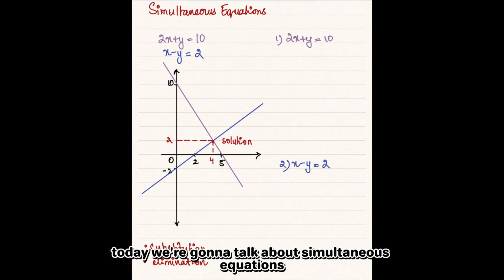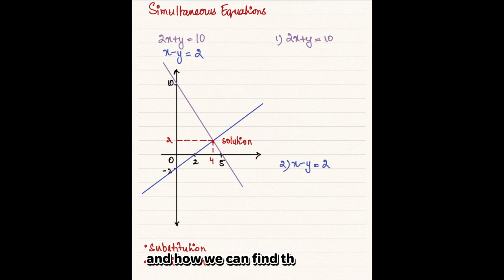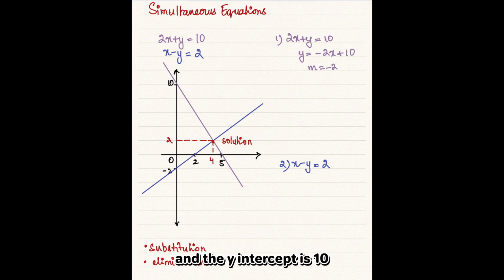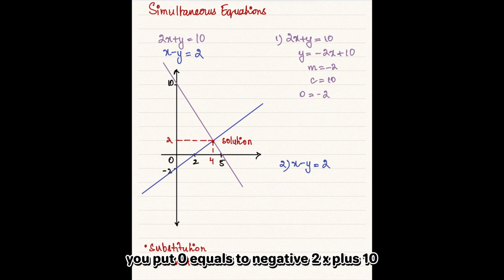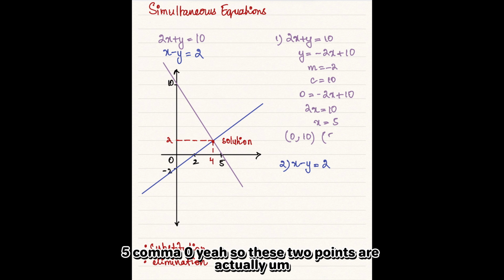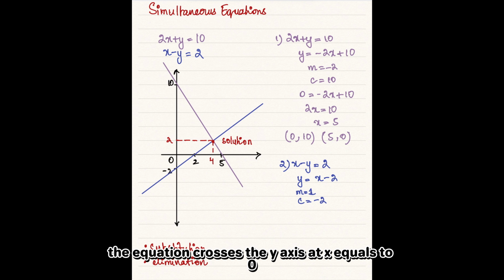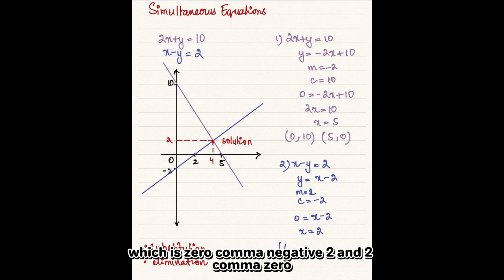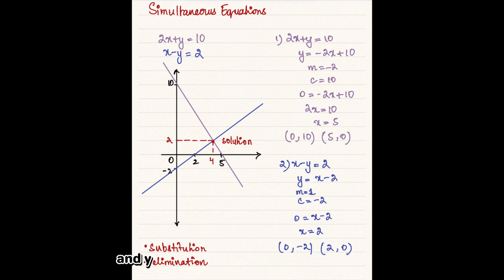Graphical Solutions for GCSE Maths Simultaneous Equations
Learn how to solve simultaneous equations graphically, a key skill for GCSE Maths.
Follow along as we break down each step, making complex concepts easy to understand.
Perfect for students preparing for their GCSE Maths exams.